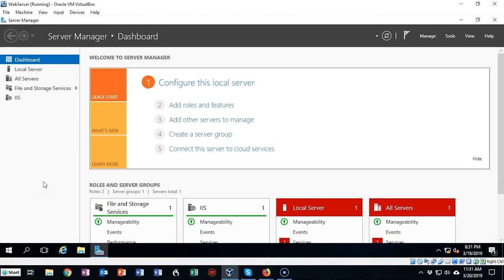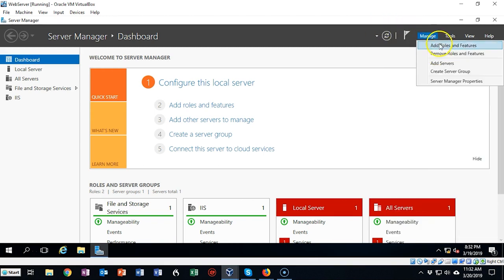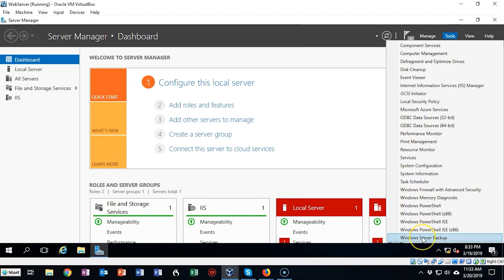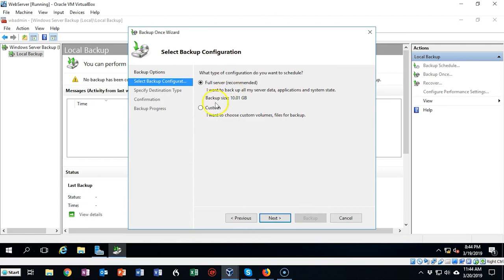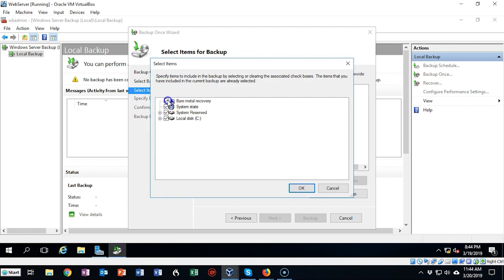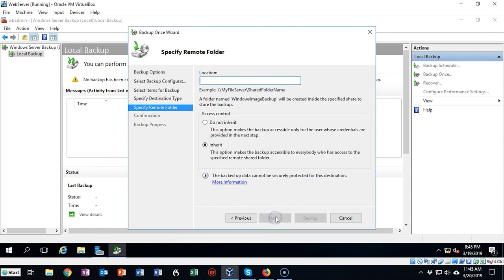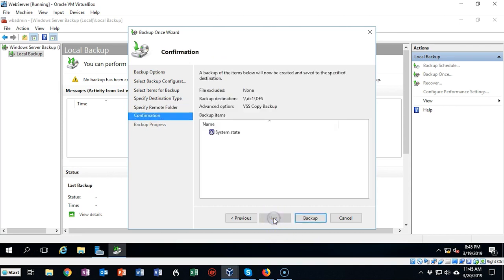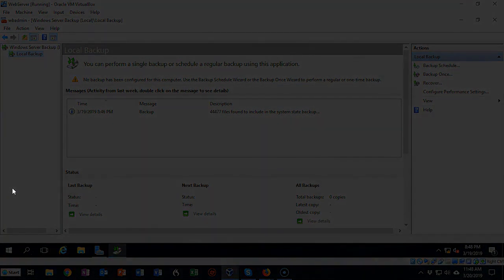Install and Use Windows Server Backup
To install and use Windows Server Backup on Windows Server, open Server Manager and select Add Roles and Features. Proceed through the wizard until you reach the Features section, then select Windows Server Backup and complete the installation.

After installation, open Windows Server Backup from the Tools menu in Server Manager.

To create a backup, choose Local Backup and click Backup Once for a single backup or Backup Schedule for recurring backups. Select the backup configuration: Full server or custom selection (specific files, folders, or system state).

Next, choose the destination such as a local disk, external drive, or network share. Confirm your settings and start the backup.

For recovery, use the Recover option in the console, select the backup date, and choose what to restore.

Windows Server Backup helps protect system data, enables disaster recovery, and ensures business continuity.